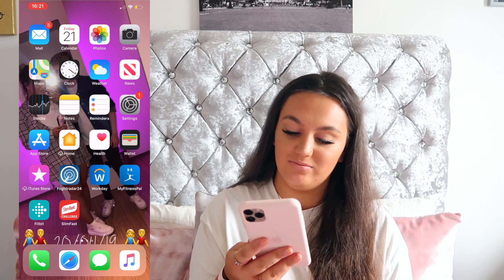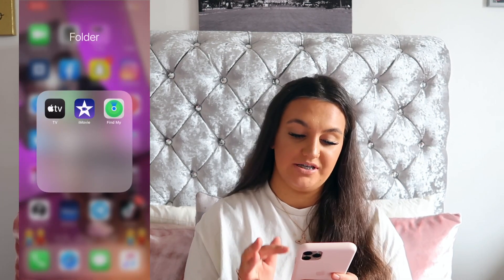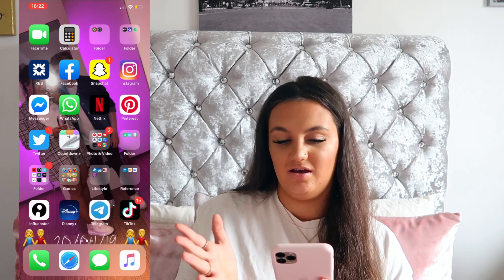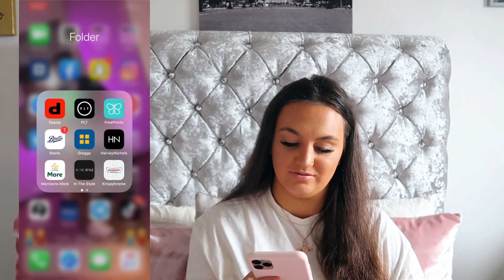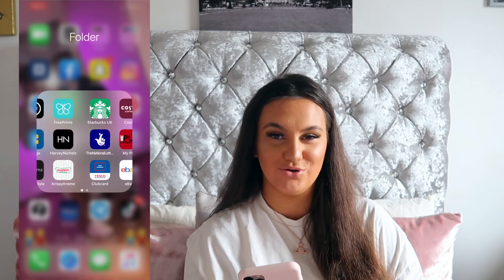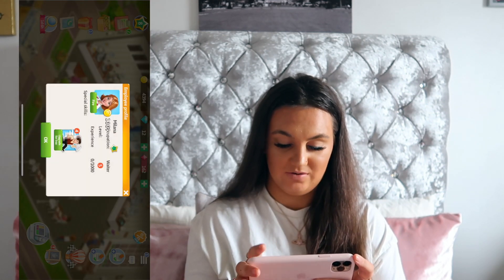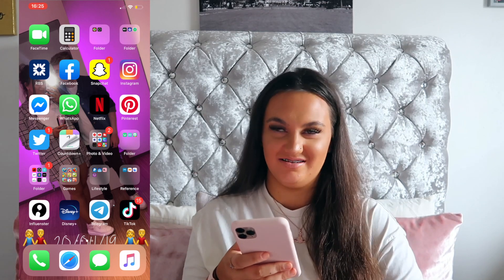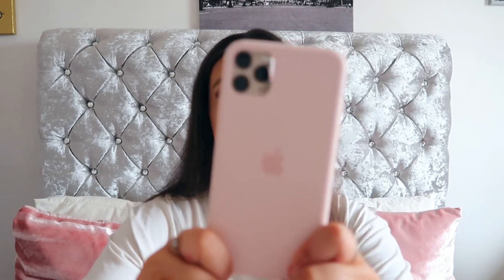Whats on my iPhone 11 Pro Max 2020 | Caitlin Sinnett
Hey my lovelies I hope you are all your families are safe and well!!! This is my what's on my iPhone 11 pro max!! I hope you all enjoyed this video! 💗

Love you all ♡ See you all on Sunday!!

Whats on my iphone 11 pro max 2020